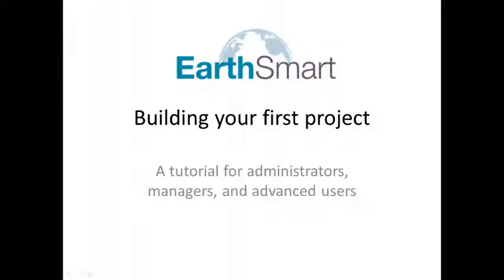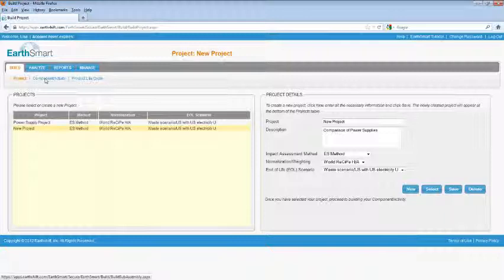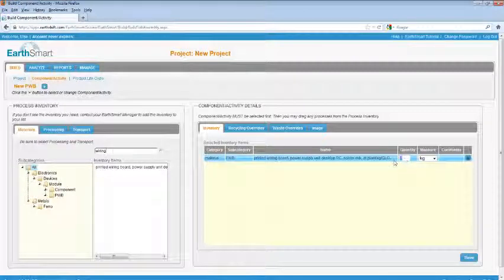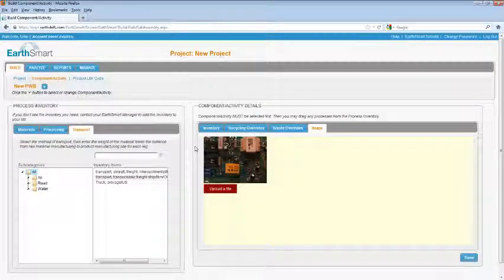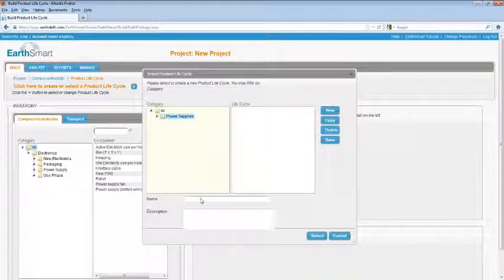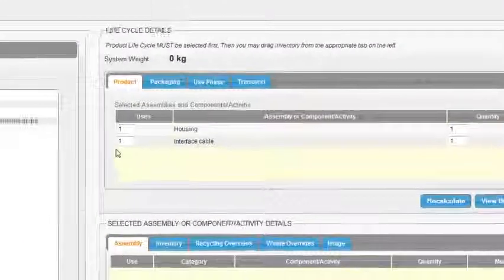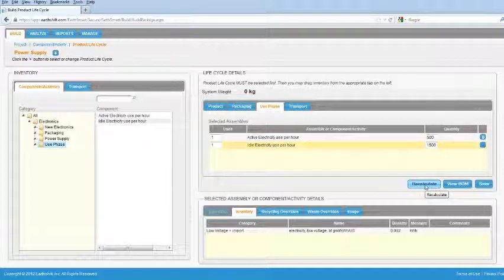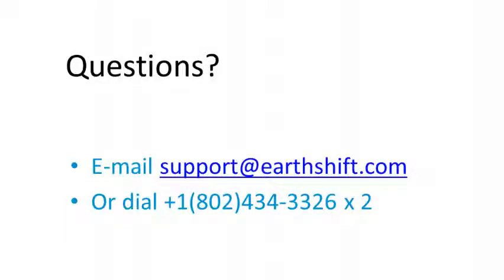EarthSmart: Building Your First Project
Learn how to build your first project in EarthSmart! This is a tutorial for administrators, managers, and advanced users.